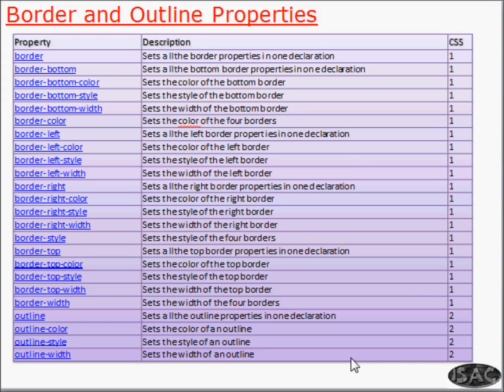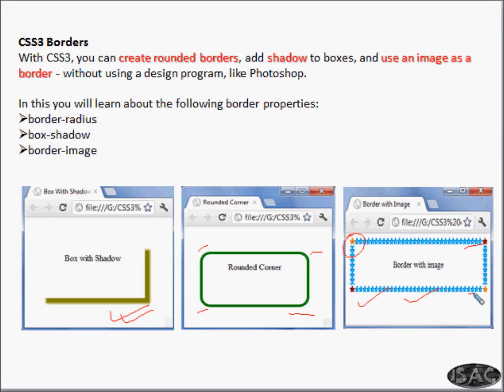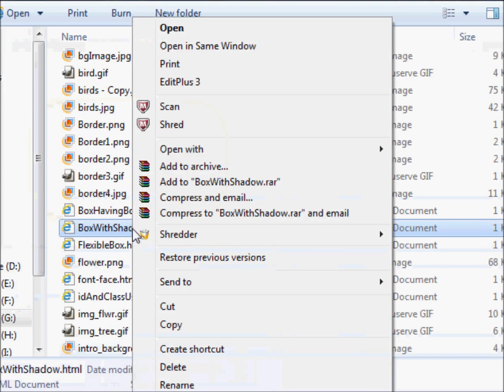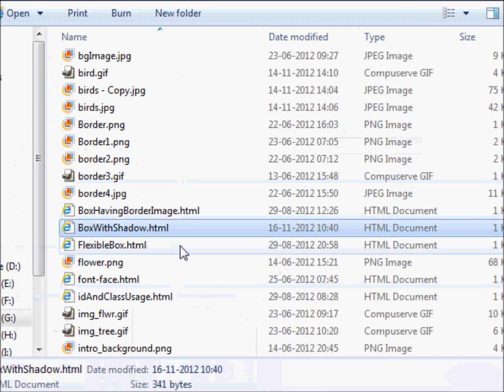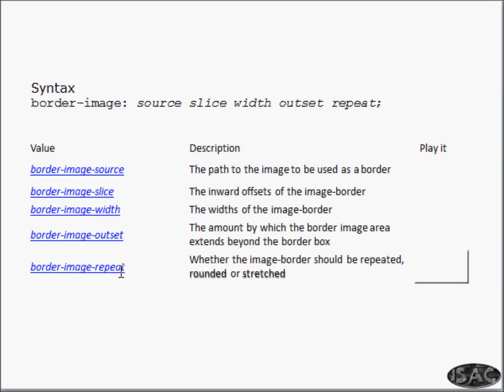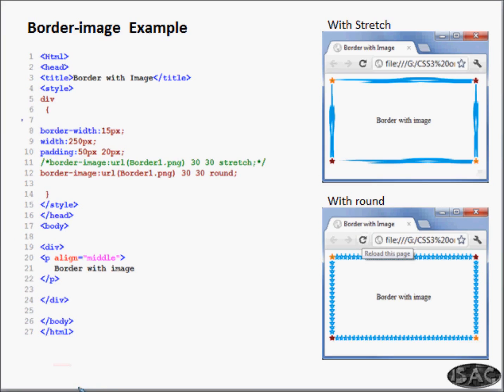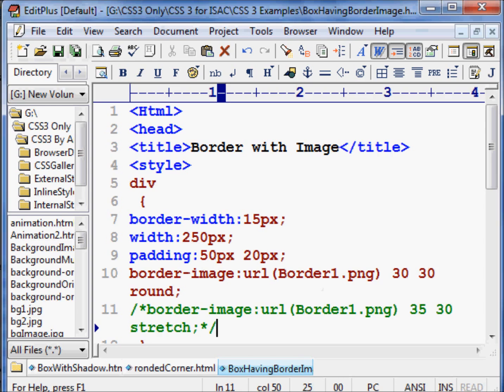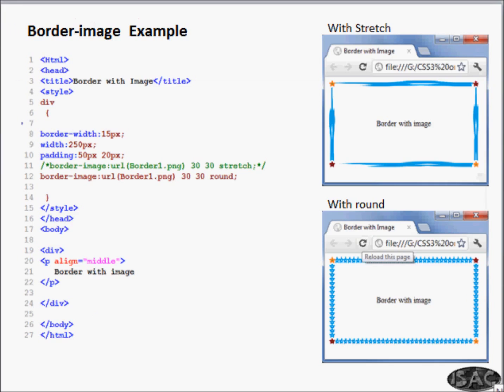CSS3 Concepts Chap5 Border shadow image radiusEx HB